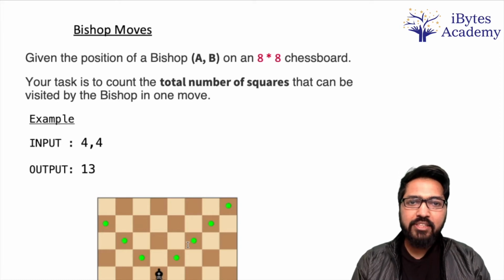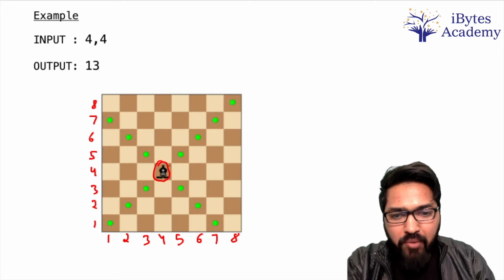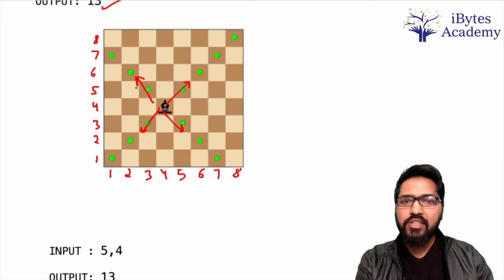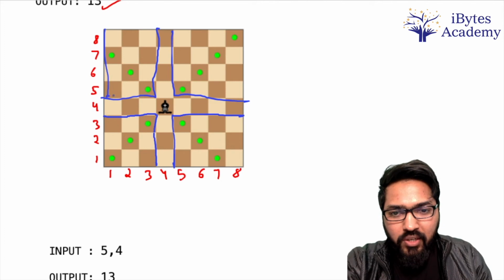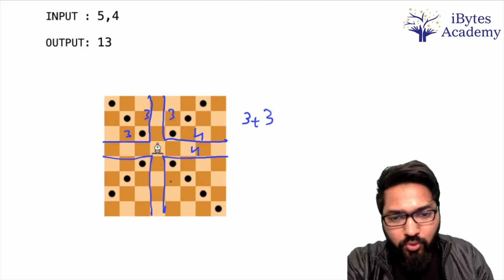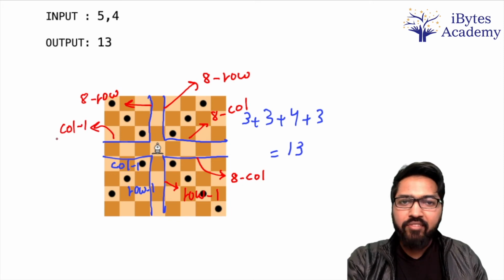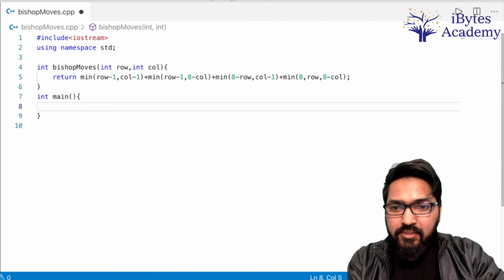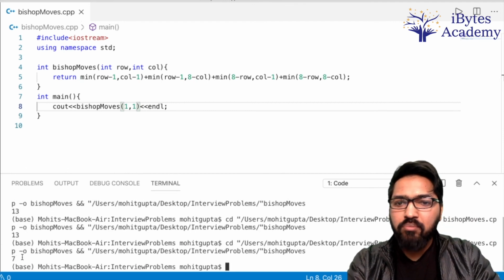Chess Coding Problem - Bishop Moves - Asked in Goldman Sachs Interview